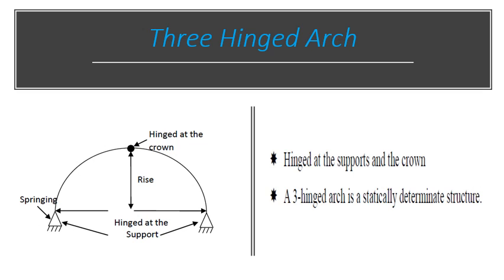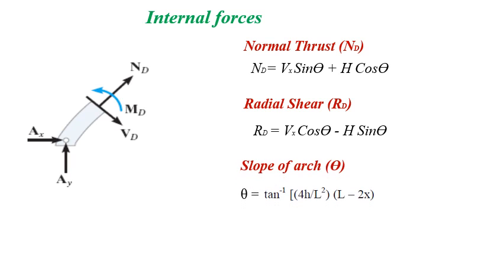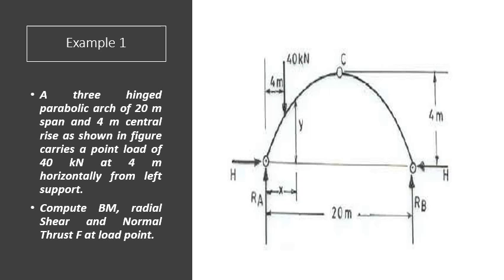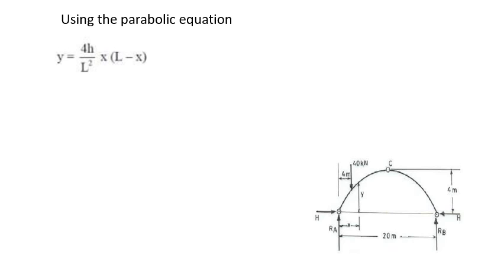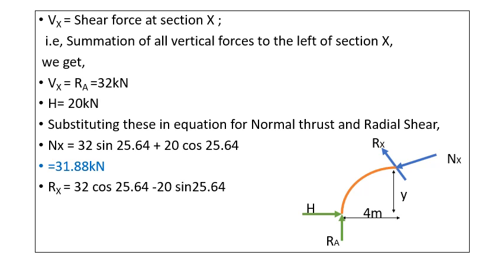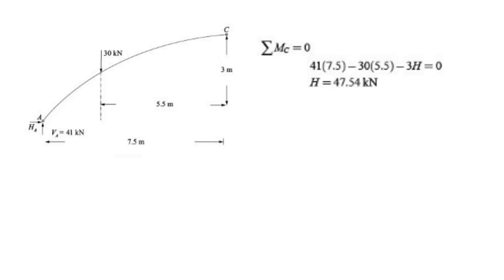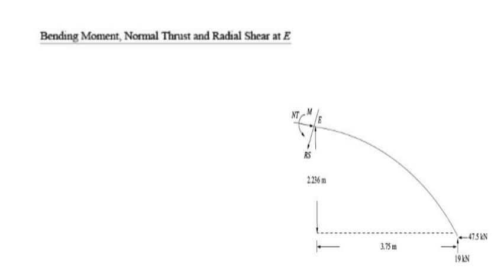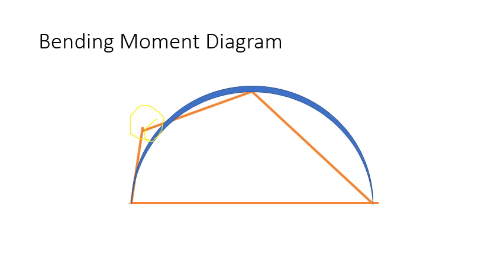Three hinged Arches 2 video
Second session of three hinged arches